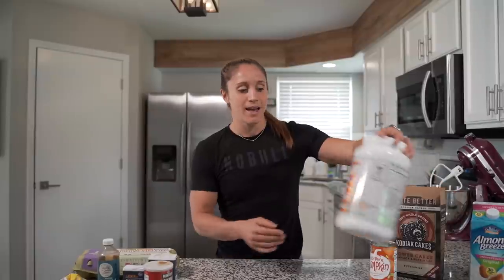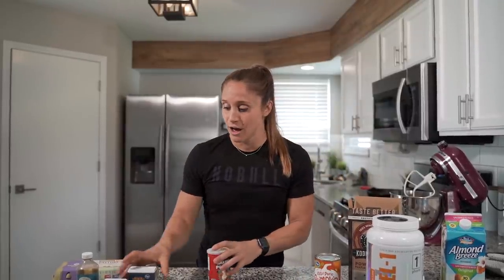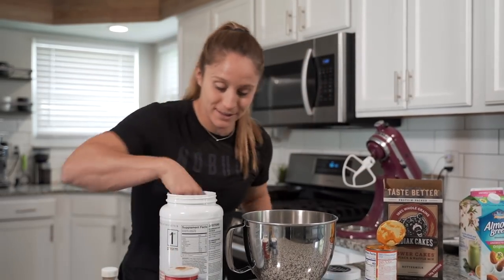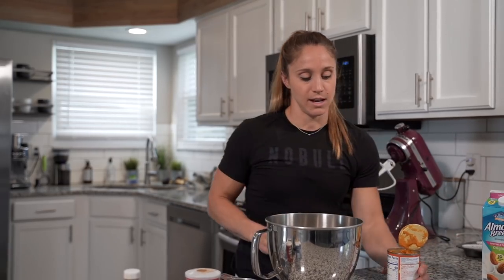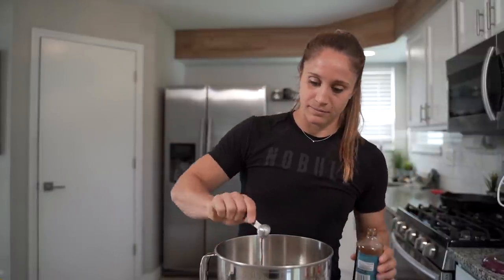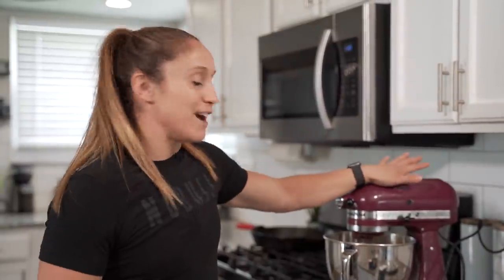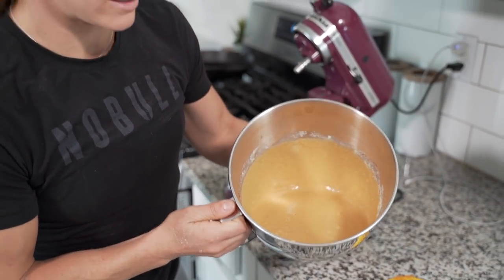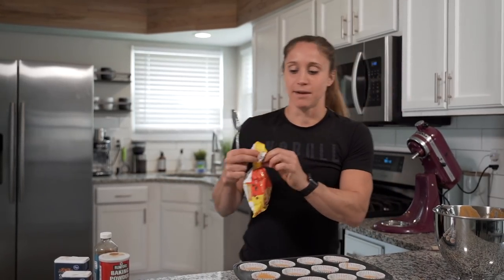MY HEALTHY PUMPKIN SPICE MUFFINS! Quick, Easy, & CLEAN EATING!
AMAZON Favorites: